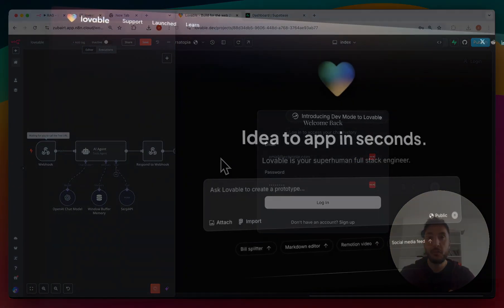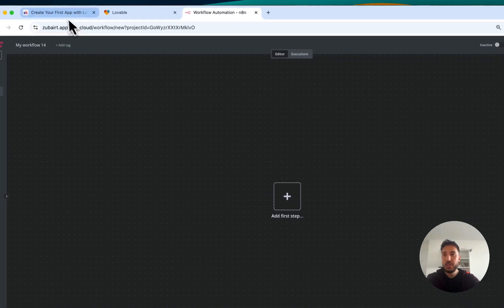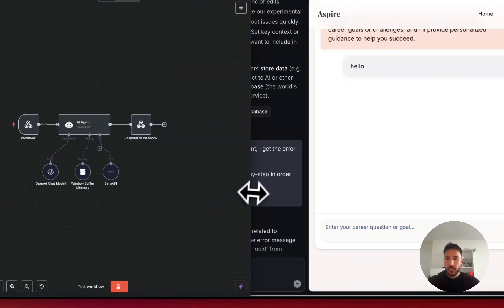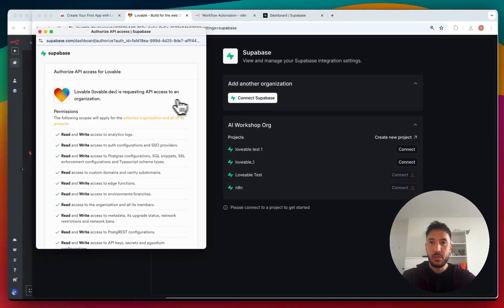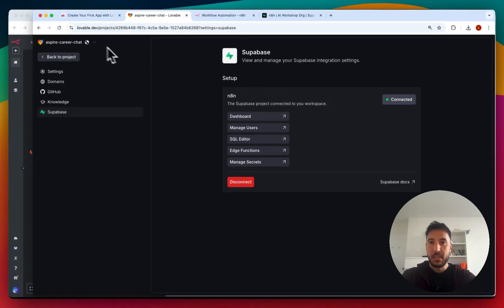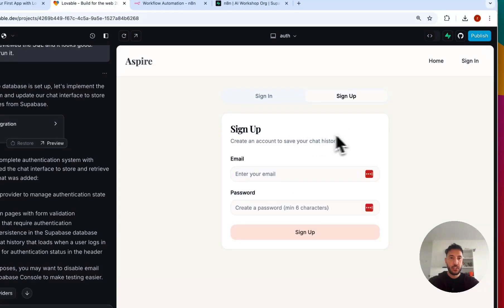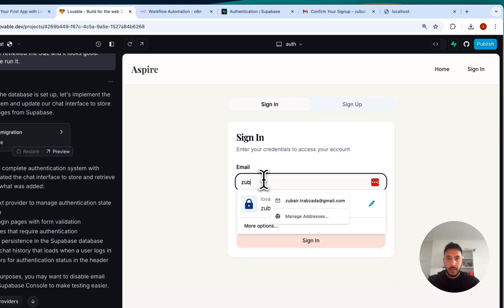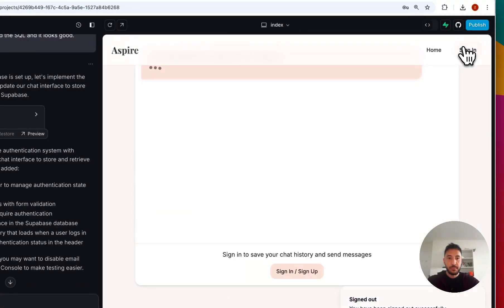Turn n8n Workflows Into FULL Web Apps (No-Code Tutorial)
🚀 Join the AI Workshop Community to master AI automation and connect with 900+ like-minded members!

Build powerful AI workflows without writing a single line of code. In this video, I’ll show you how to use n8n, Loveable, and Supabase to automate and launch AI-powered apps faster than ever. Whether you're a solo founder, indie hacker, or just curious about no-code AI tools — this setup changes everything.

📌 Timestamps:

0:00 Intro
0:43 Setup Frontend with Loveable
2:30 Connect n8n with webhook
6:18 Create Supabase connection
11:23 Create Auth accounts
14:55 Check chat history table
16:47 Final demo and details